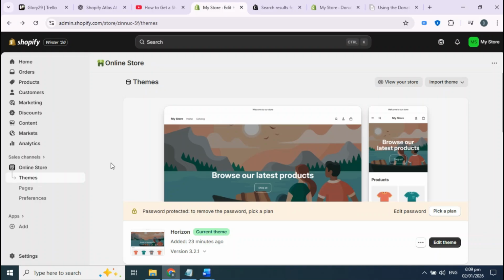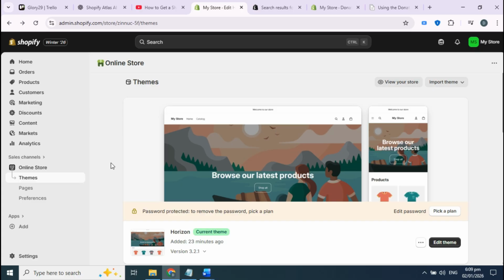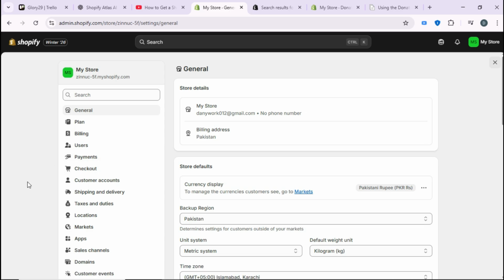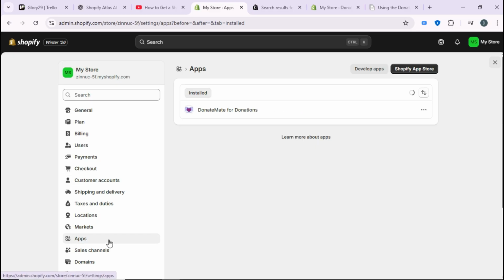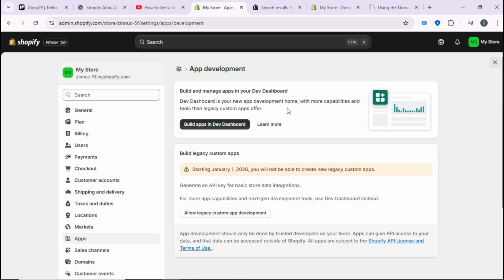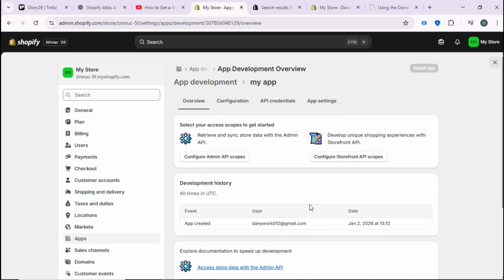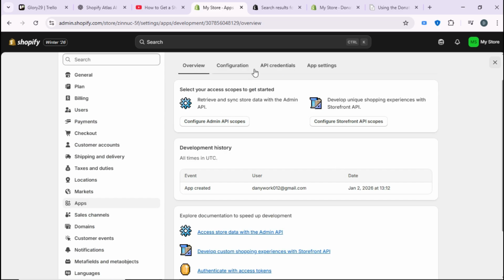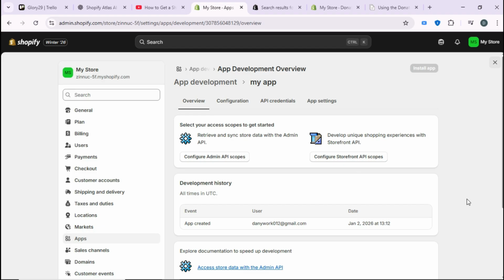How to Get a Shopify App Development API Key [2026 GUIDE]